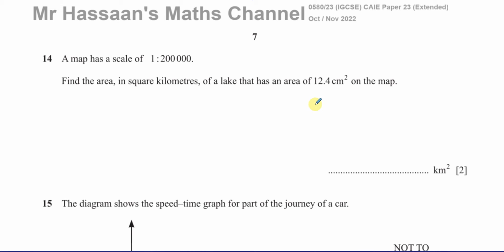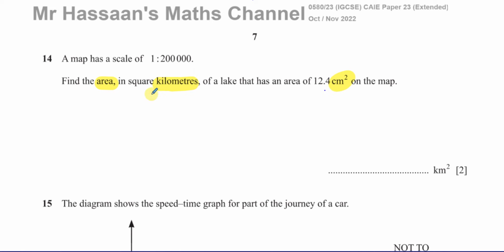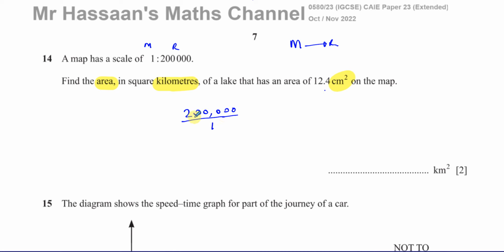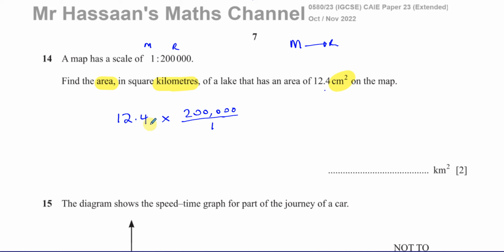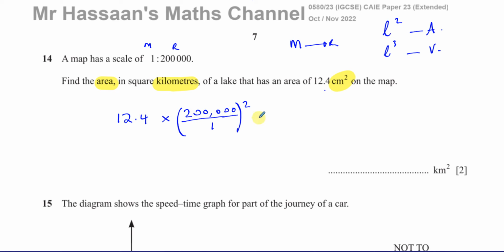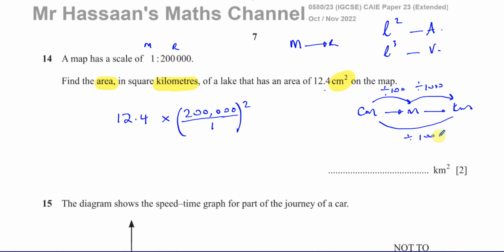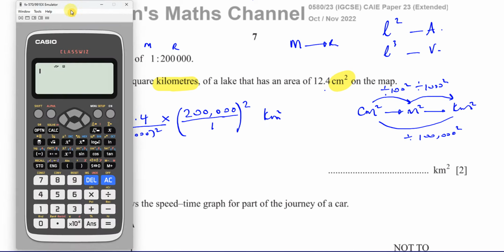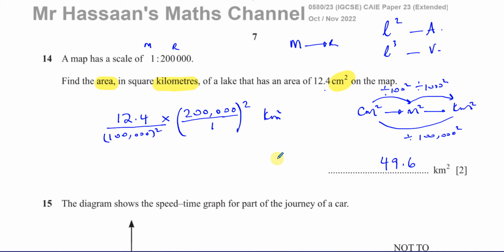0580/23/O/N/22 (IGCSE), Paper 23, Q14, Map Scales & Area